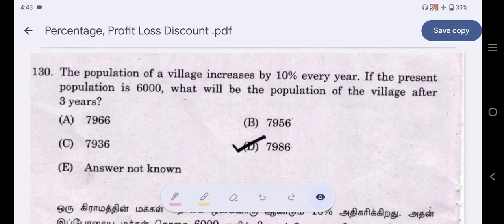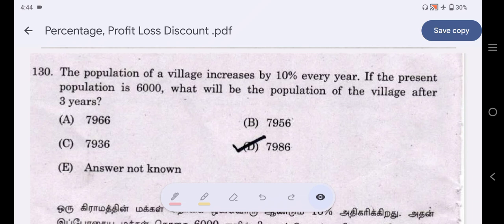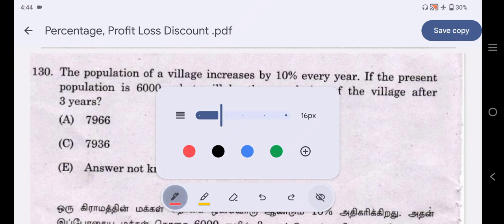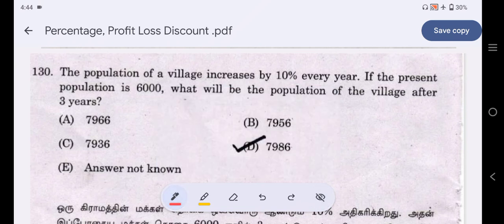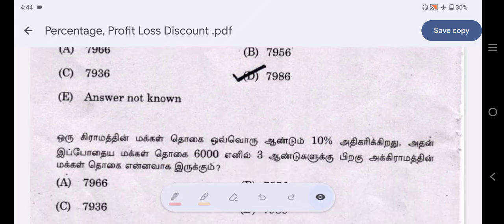TNPSC Maths இவ்வளவு தான்🔥இப்படி படிங்க Boss |Easy யா Mark வாங்குங்க | Group 4 - 2024 | Part - 15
part- 15

tnpsc tamil preparation
tnpsc tamil previous year question